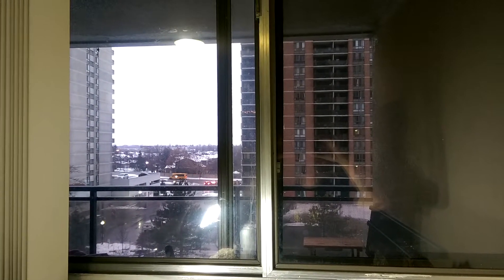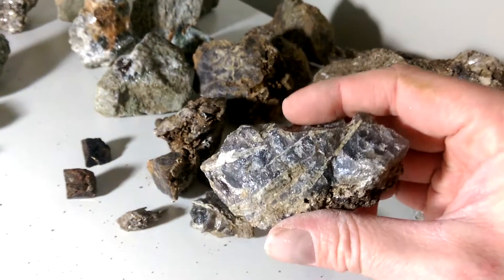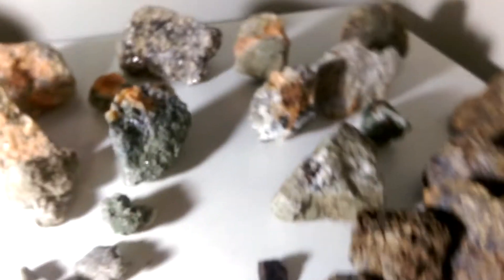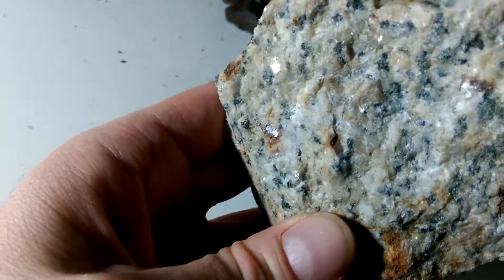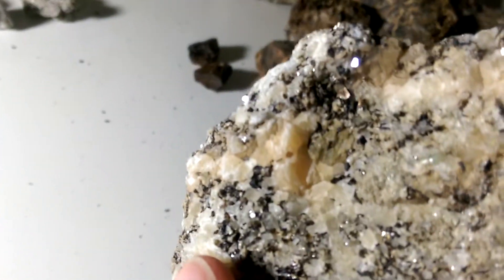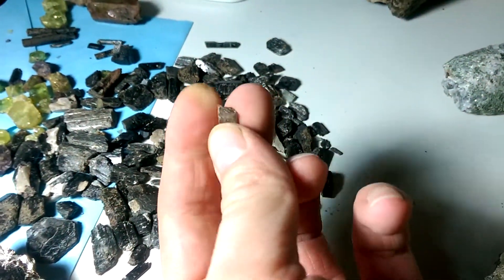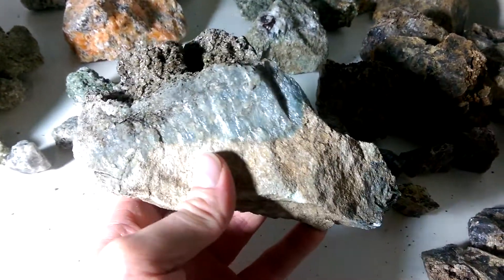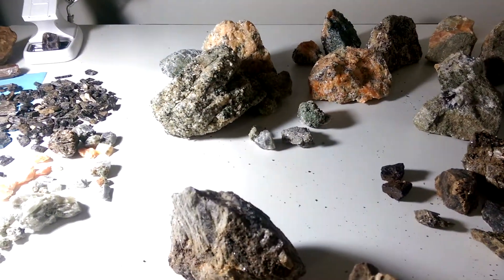Finale - Grace Lake road cut, Essonville road cut, and Desmont mine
Finally getting this done.  In this video I think I found Tremolite.  Other identified minerals are Pyrite, Green Diopside, Molybdenite, calcite, Fluororichterite, and mica.  I'm hoping a rockhound out there can help identify a couple of these. Sorry for the light and video quality.  I'm hoping for some better gear soon.  Next video will be my Summer trip to Titanite hill.